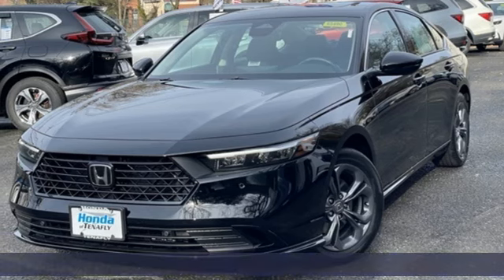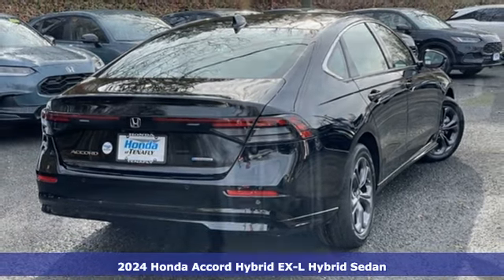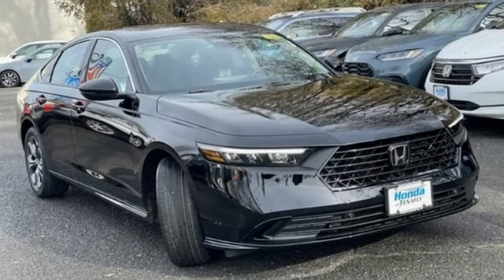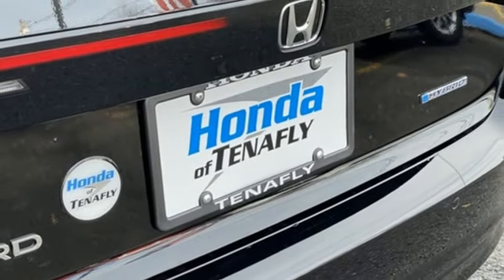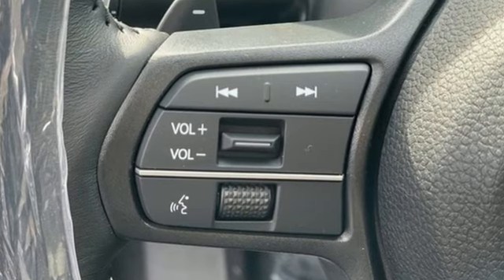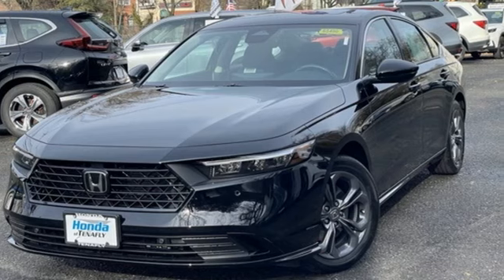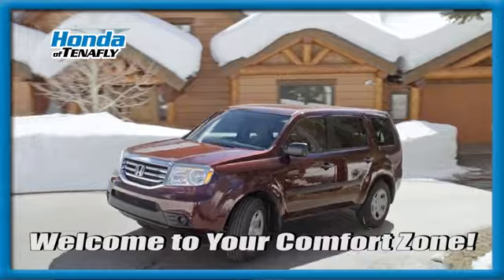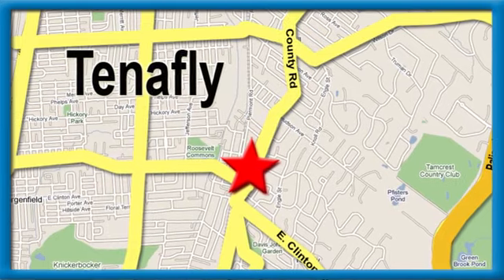New 2024 Honda Accord Hybrid Teaneck Englewood, NJ #65490 - SOLD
Year: 2024
Make: Honda
Model: Accord Hybrid
Trim: EX-L
Engine: 2.0L 16V DOHC
Transmission: eCVT
Color: Black
Interior: Black
Stock #: 65490
VIN: 1HGCY2F66RA021747

Address:
28 County Road